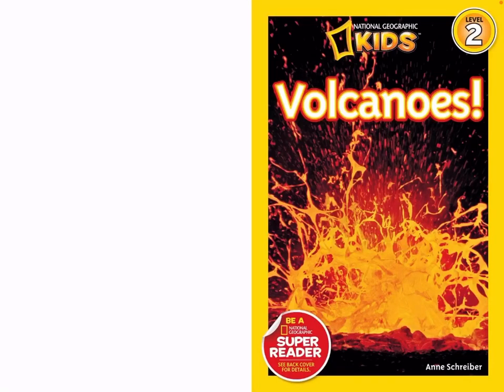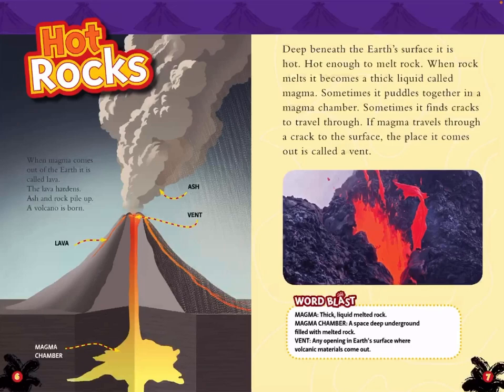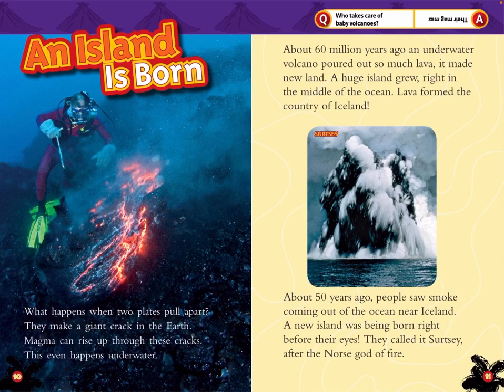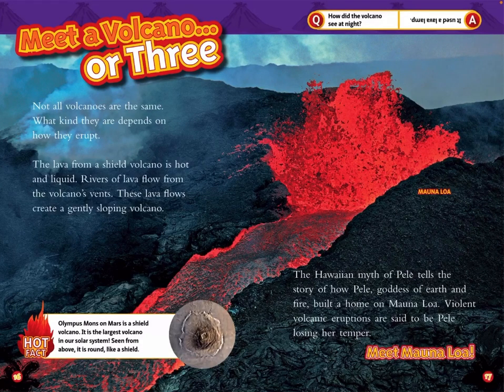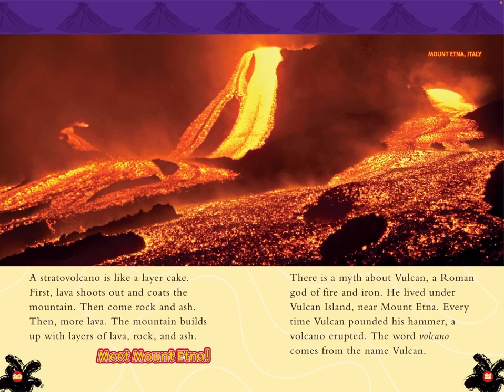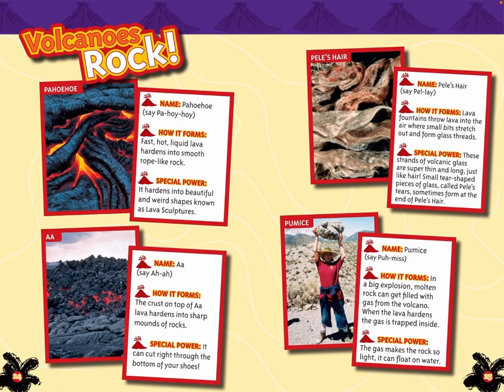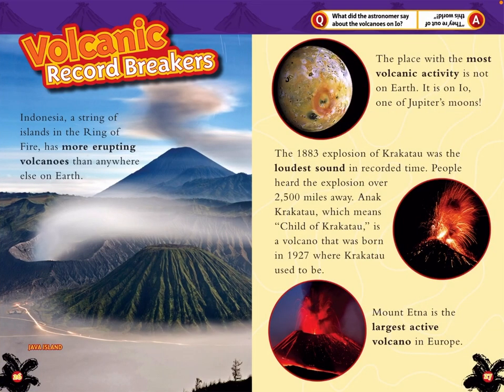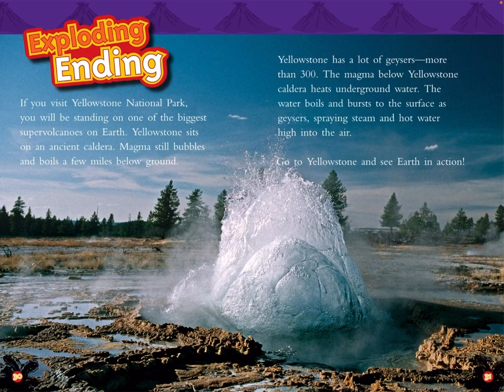Read with Chimey: National Geographic Kids- Volcanoes read aloud!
National Geographic Kids- Volcanoes read aloud!
Welcome to Read with Chimey. Read with Chimey is to inspire all young readers to read and immerse in all the amazing experiences only a book-lover can enjoy. Come venture along, and Read with Chimey! My channel is to serve young children, and parents/teachers of young children. Thank you for all the love and support. Stay blessed!